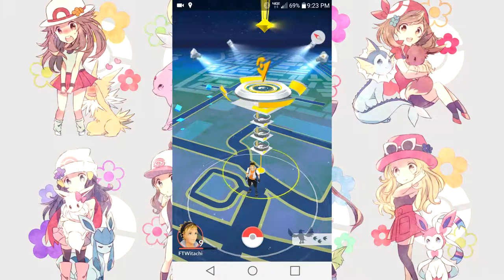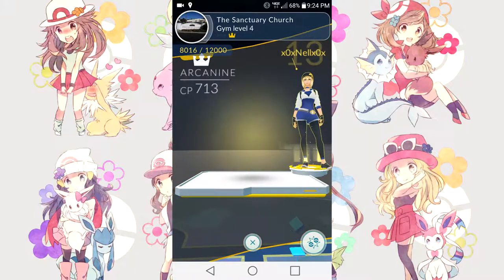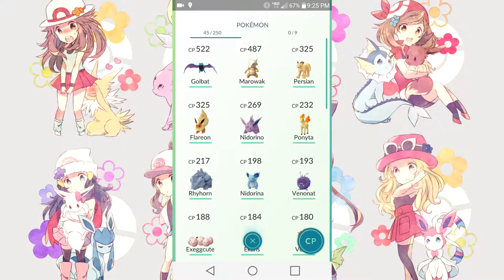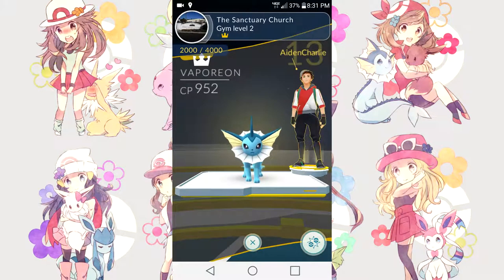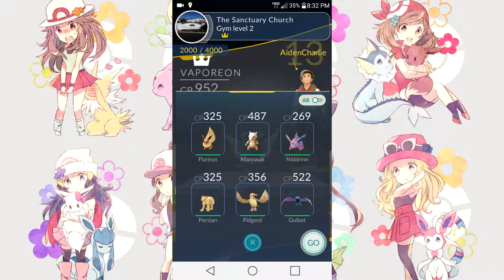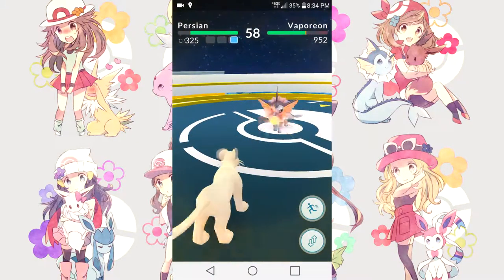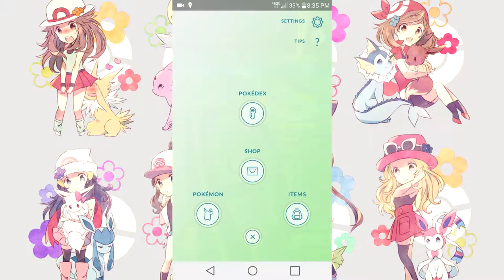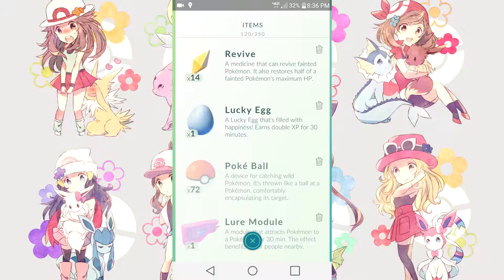Pokemon Go Beginners Guide- Gyms!